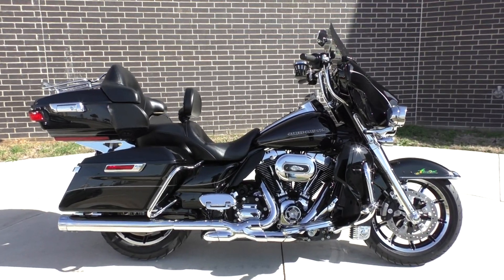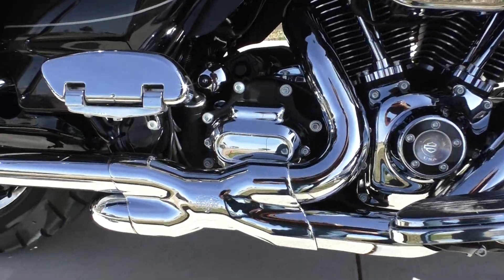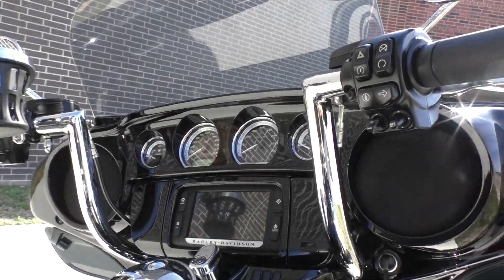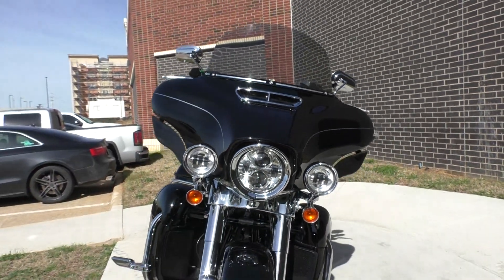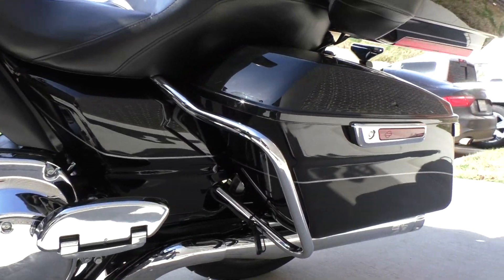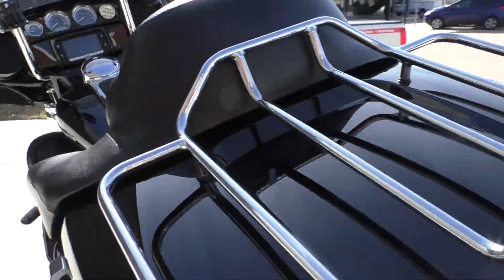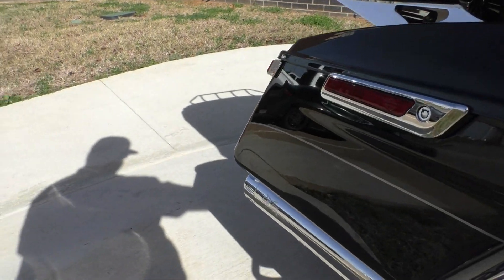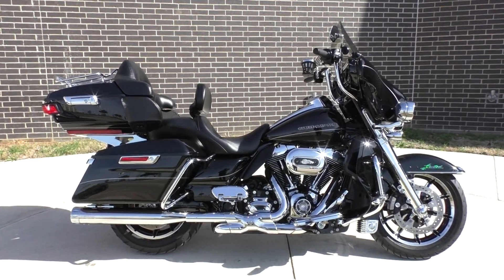626007 2015 Harley Davidson Ultra Limited FLHTK